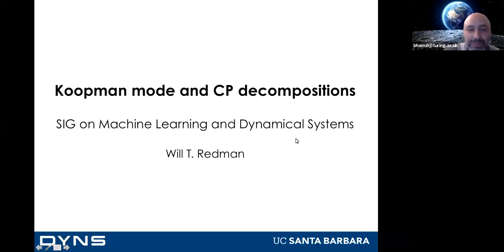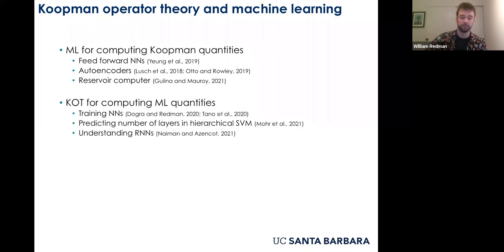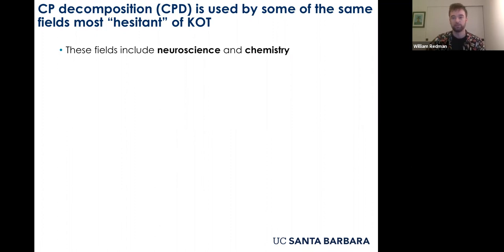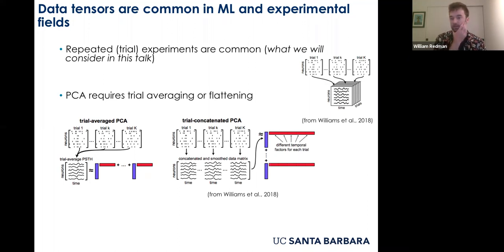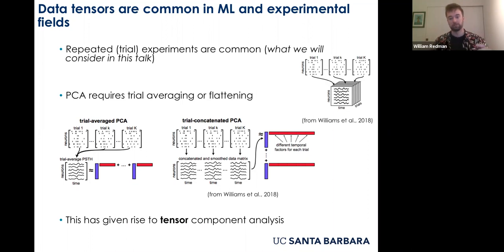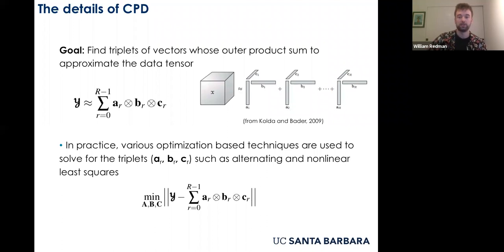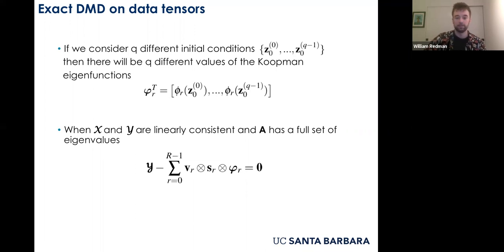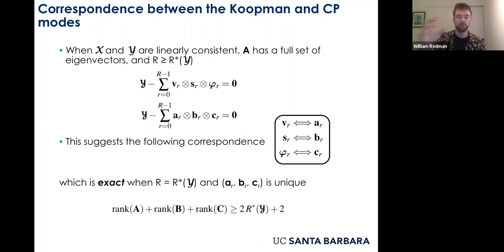Will Redman: Koopman mode and CP decompositions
Date: 30 June 2021
Speaker: Will Redman
Title: Koopman mode and CP decompositions
Abstract: A large and growing body of applied research has made it clear that Koopman mode decomposition (KMD) and unsupervised tensor decompositions (such as CP decomposition - CPD) are powerful tools for extracting relevant features from data. However, the two methods have largely been used in distinct scientific domains, rarely being compared. In this talk, we present recent work which found that, when certain (strong) conditions on the data are satisfied, the (theoretical) decompositions of the two methods are equivalent. This makes strides in establishing a connection between KMD and CPD, and provides a direct means with which to compare the strengths of each approach. How this work might be extended to more general cases, and what possibilities for new algorithmic approaches to KMD and CPD this work might inspire, will be discussed.